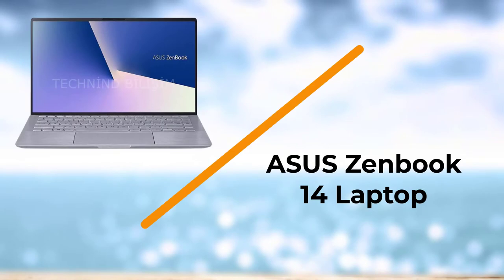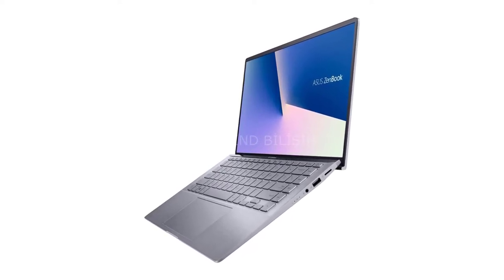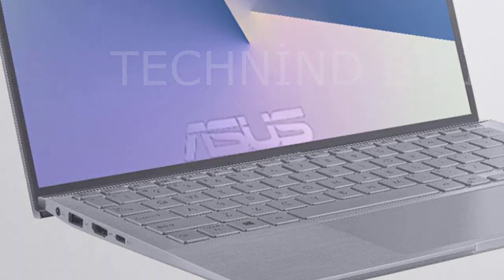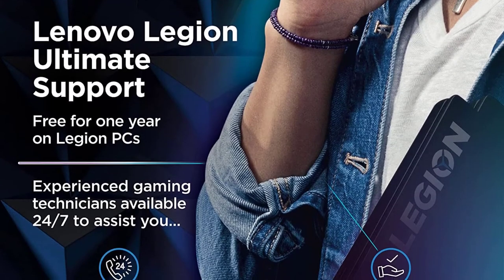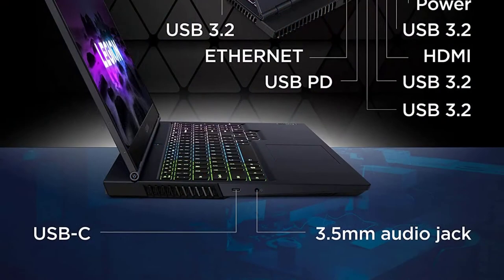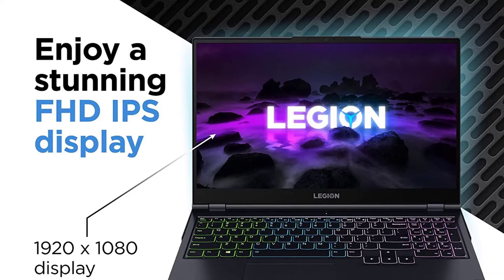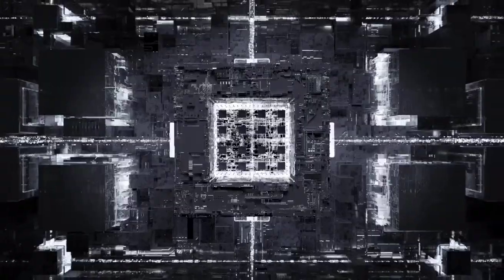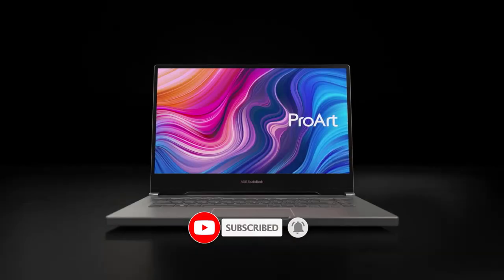✅ Top 5:💻 BEST Laptop For Solidworks In 2025 [ Solidworks Requirements For Laptop ]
🧹In this video we are going to be checking out the BEST Laptop For Solidworks In 2023, Links in below to pick the BEST Laptop For Solidworks In 2025.

1.Asus ProArt StudioBook Pro 15 Workstation Laptop✅
✓ Amazon Price
2.ASUS ROG Strix G17 Gaming Laptop✅
✓ Amazon Prices
3.Lenovo Legion 5 Gaming Laptop ✅
✓ Amazon Prices
4.Asus ZenBook 15 Ultra-Slim Laptop ✅
✓ Amazon Prices
5.ASUS Zenbook 14 Laptop ✅
✓ Amazon Prices

💻 All above  BEST Laptop For Solidworks In 2022, links are Applicable in USA, Canada, UK & Europe 💻
➤ Don't forget to: